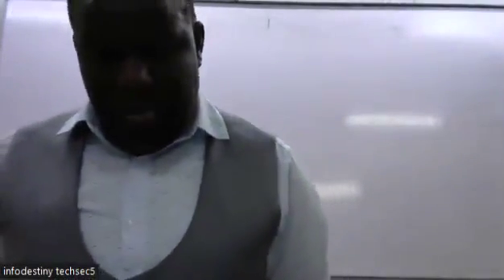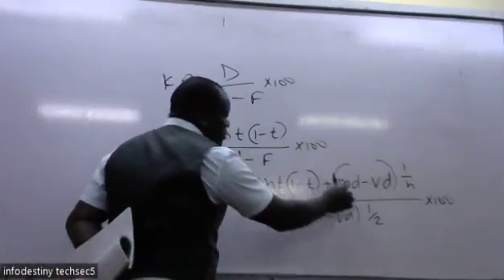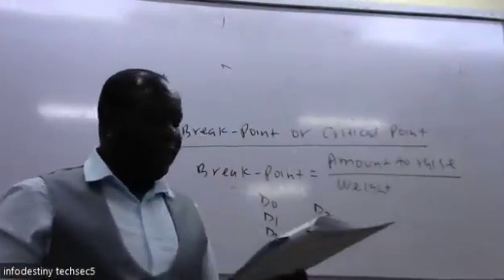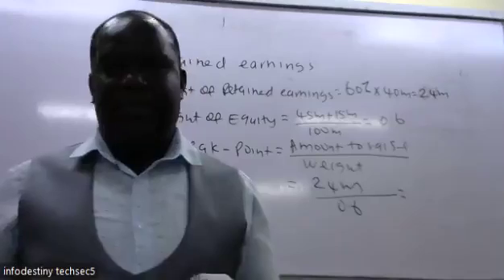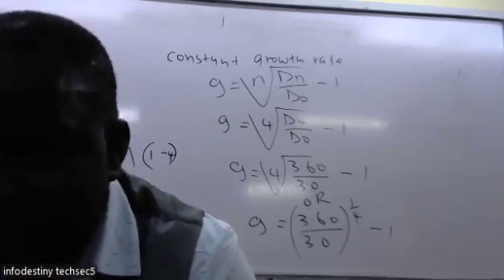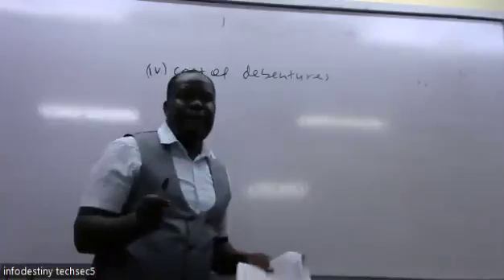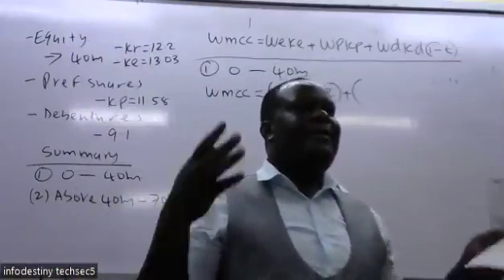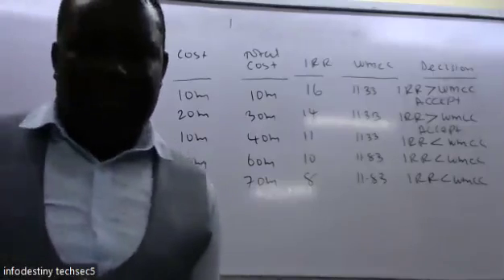ADVANCED FINANCIAL MANAGEMENT LESSON DONE ON 18-5-2022